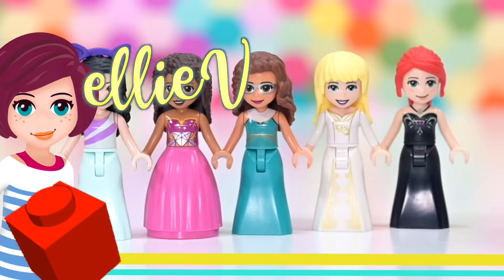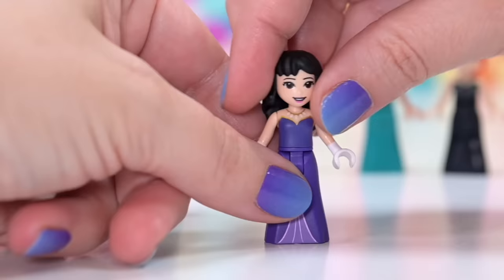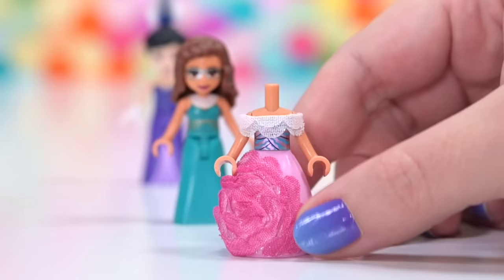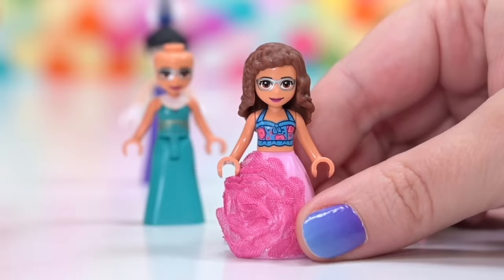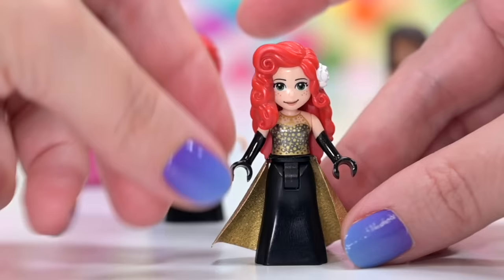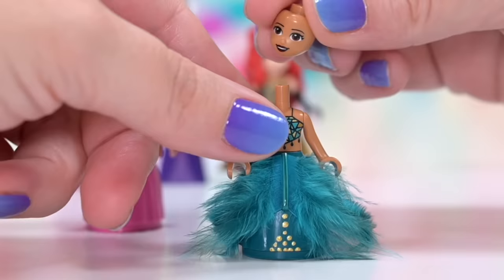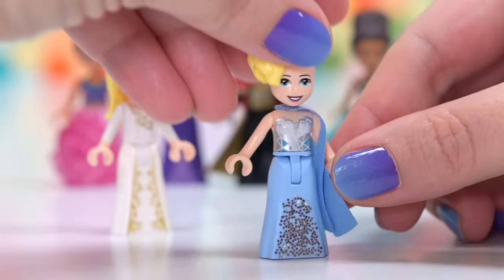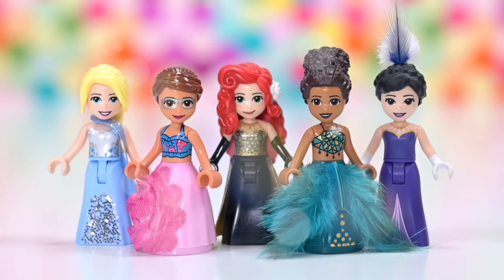Making Met Gala ballgowns for Lego minidolls | Doll repaint DIY Craft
What we don't have in proper Lego minidoll form is couture ballgowns for the Lego Friends line. And I think that they could really do with some. So I set about making them some, then they can be used for prom dresses, red carpet openings, met ball appearances, whatever. This doll repaint DIY craft project is not too tricky, just use whatever craft items you have on hand - feathers, lace, sequins.